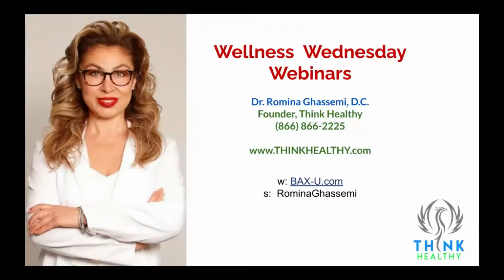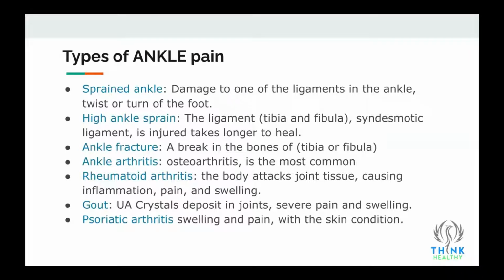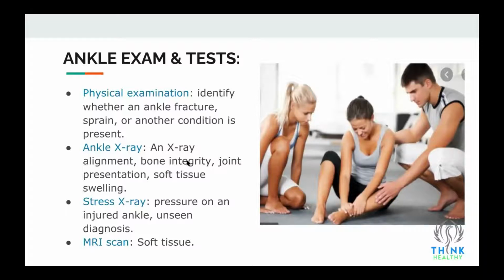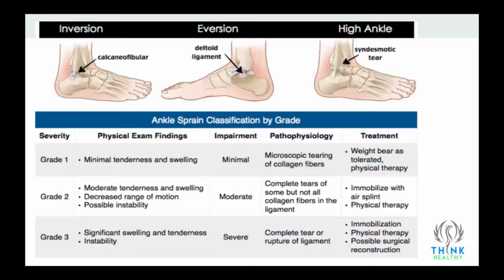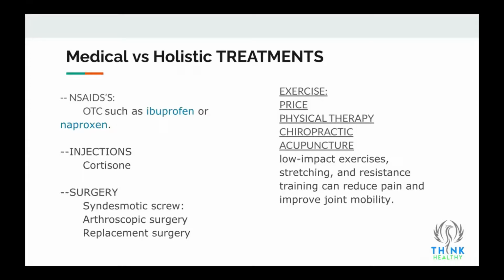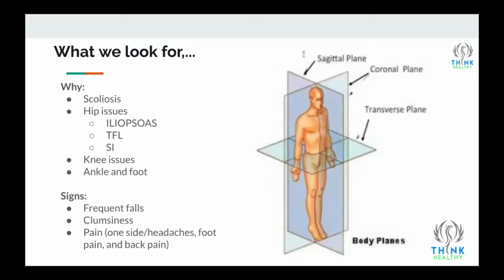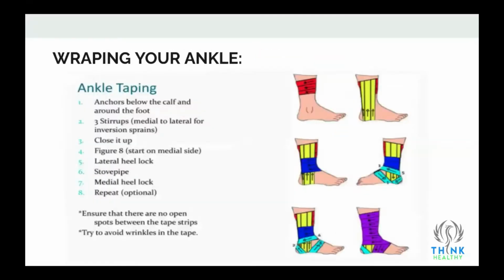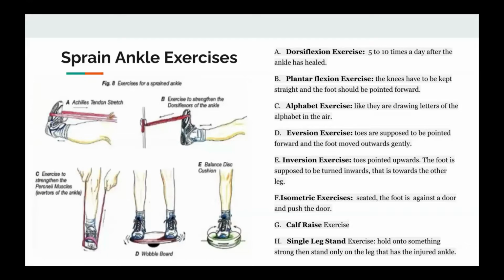Wellness Wednesday with Dr. Romina: Ankle & Foot Pain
Your ankles are carrying your entire body weight.

Ankle and foot problems can be caused by many factors such as sprains, joint instability, arthritis, gout, tendonitis, fractures, nerve compression (tarsal tunnel syndrome), infection and even poor structural alignment. Sometimes they even affect contralateral knee or hip joints or cause headaches.

Learning about the problem is the first step to be on the right path to seeking solutions.

Don’t let a small problem today become a debilitating insult tomorrow.

Learn more about the delicate and strong joint that is the foundation of every step you take.

Dr. Romina is a Chiropractor and is professionally trained in Spinal Biomechanics, Work Safety, and Ergonomics. She will be sharing with you the What, Why and How with some home health tips and screenings.